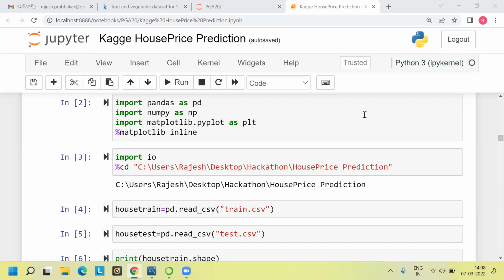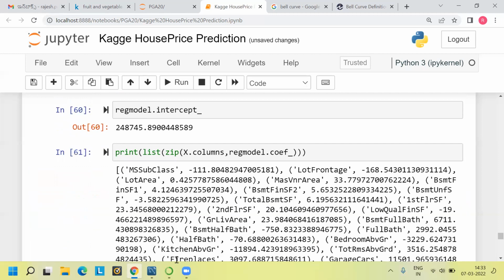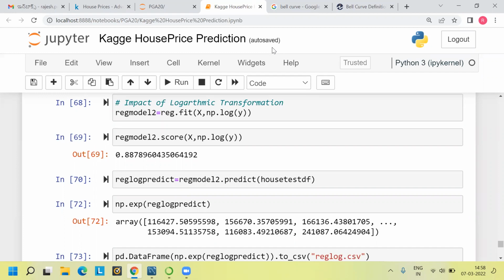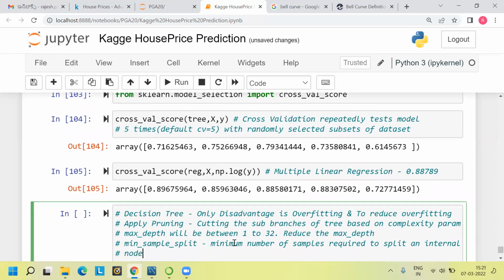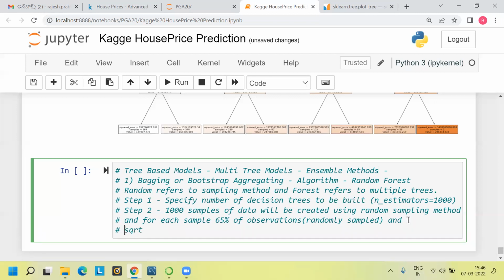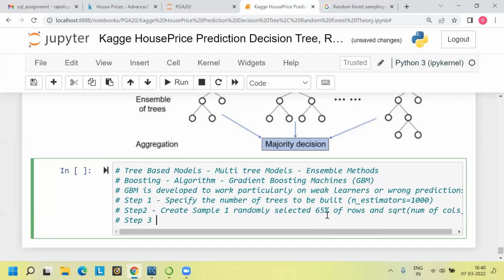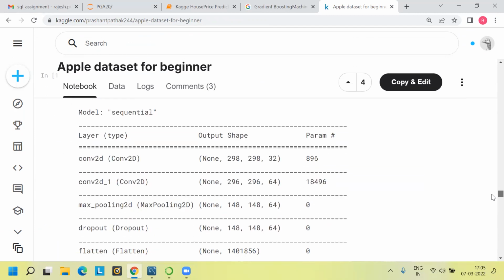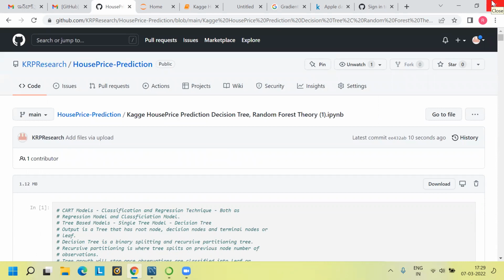Random Forest Gradient Boosting Machine Theory Python Ensemble Methods Bagging Boosting Multi Tree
Random Forest Gradient Boosting Machine Theory Python Ensemble Methods Bagging Boosting Multi Tree Model